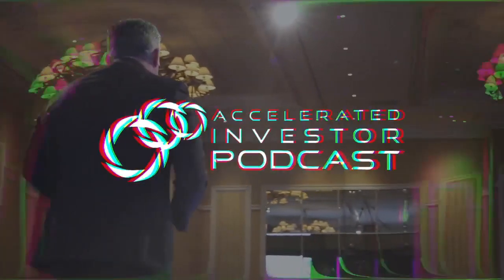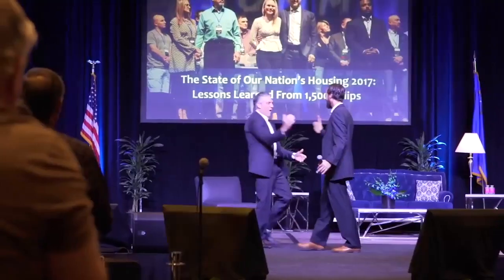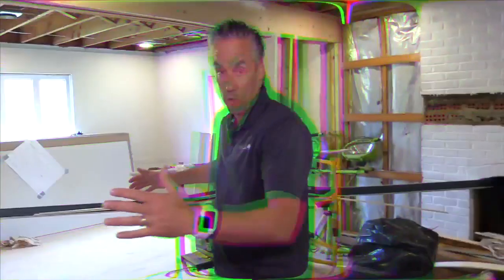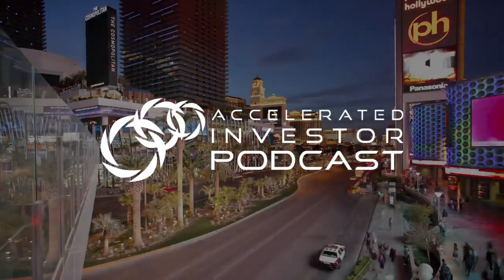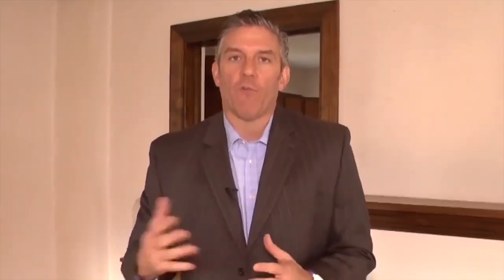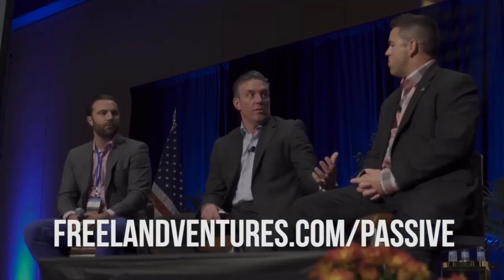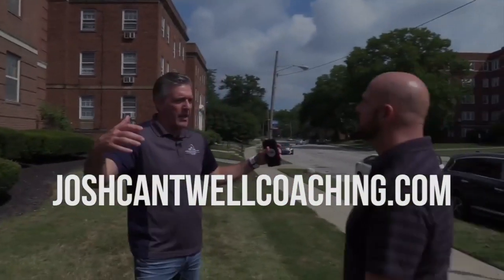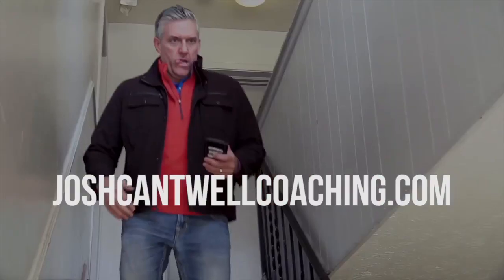How Lone Star Capital Delivers Superior Risk-Adjusted Returns with Rob Beardsley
In the wake of our changing market, inflation, and rising interest rates, some operators are hurting. At the same time, there are many investors who couldn’t be more excited about the future. Even in tough economic times, with the right investments, your portfolio can not only weather the storm, but grow–and today’s guest is living proof.

Rob Beardsley is a founder and executive at Lone Star Capital. Focused on workforce housing in Dallas and Houston, he’s done acquisitions of over 2,500 units. In his new book, Structuring and Raising Debt & Equity for Real Estate, he walks readers through various types of lenders, equity investors, and deal structures to create better investments and how to attract debt and equity partners.

In our conversation, Rob and I get into what he’s done to protect his investments over the last year, important strategies that every operator needs to be thinking about right now (including how to spend your cash on hand), and what you need to know before you do your first syndication or joint venture with institutional capital at any level.

STRATEGIC REAL ESTATE COACH is dedicated to giving real estate investors and agents the best, most up to date resources, training, tools, techniques, tips, videos, news, interviews and insider information on today's best strategies and techniques for real estate investing in today's troubled market.  This includes marketing for motivated seller leads, wholesaling, rehabs, rentals, foreclosures, pre-foreclosures, REO's, short sales, raising funding and financing, asset protection, internet marketing, real estate investing for beginners, and much much more, including teaching how to make money in real estate and how to become a real estate investor.